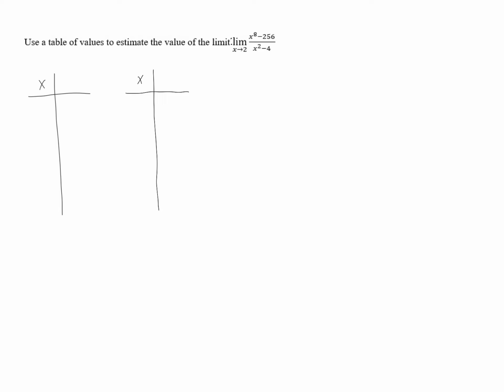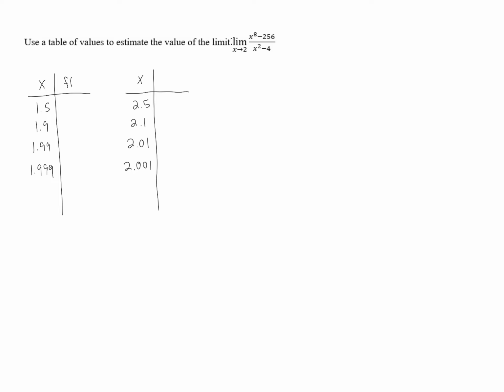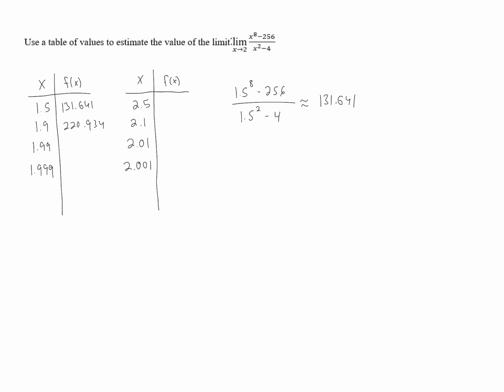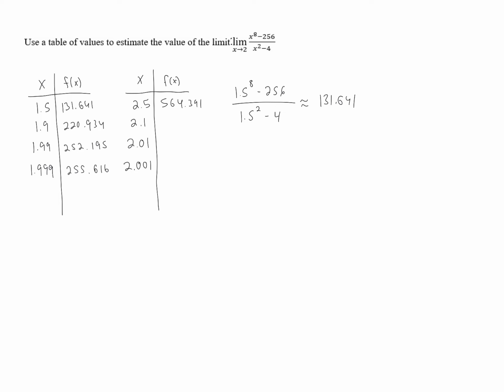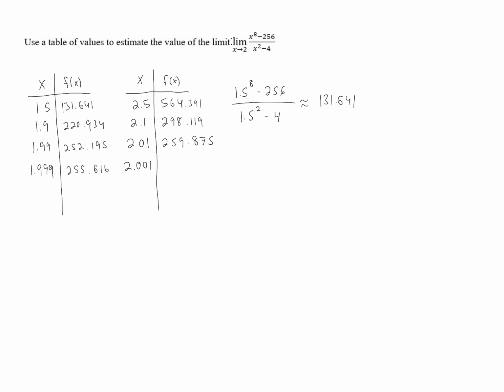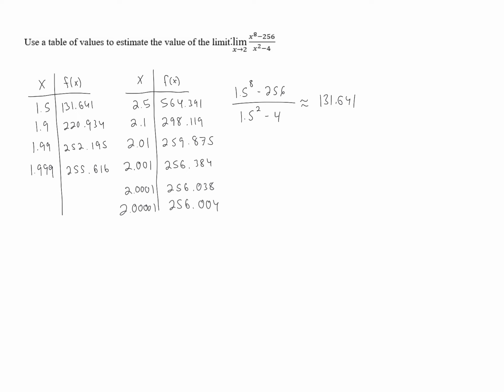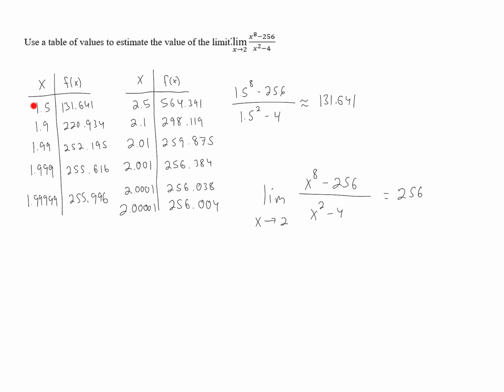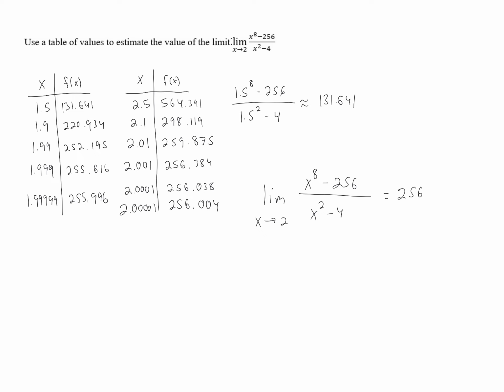The Limit of a Function - Problem 3